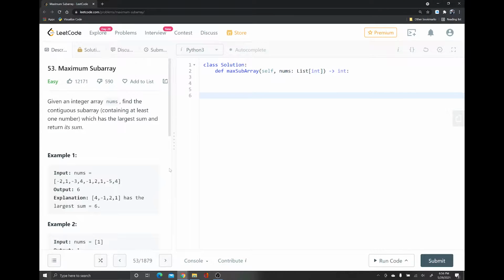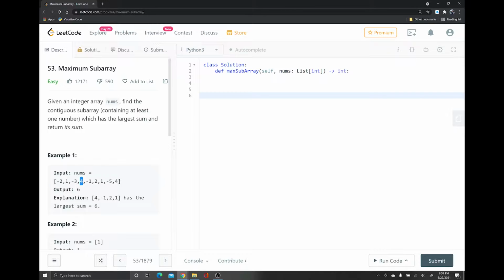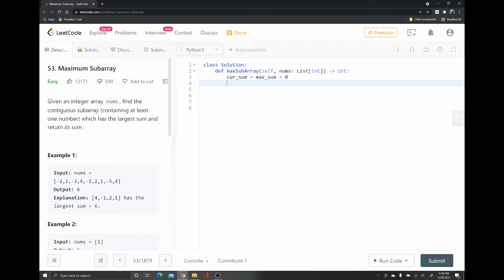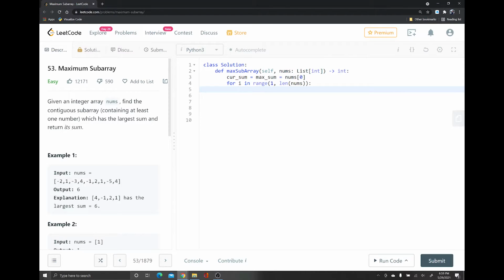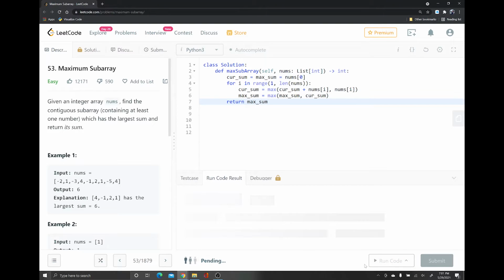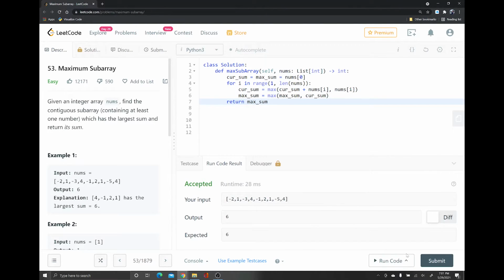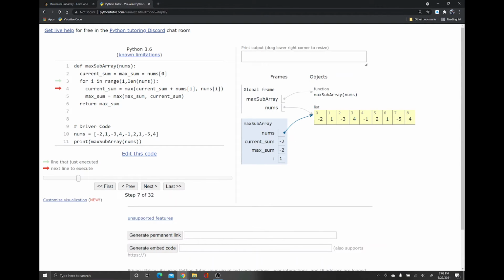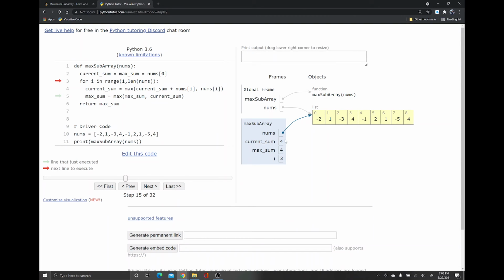LeetCode 53: Maximum Subarray | Top Tesla and Palantir Interview Problem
In this episode, we solve Leetcode problem 53, an easy problem where we find the longest contigue set of numbers in an array that add up to the largest sum. We accomplish this using Python 3. Watch and enjoy.

Output: 1

Input: nums = [5,4,-1,7,8]
Output: 23